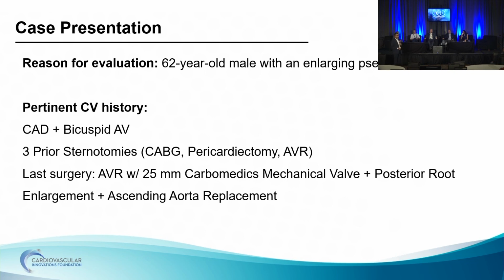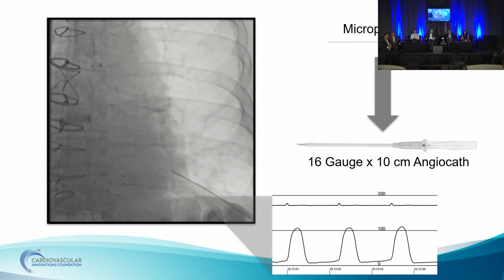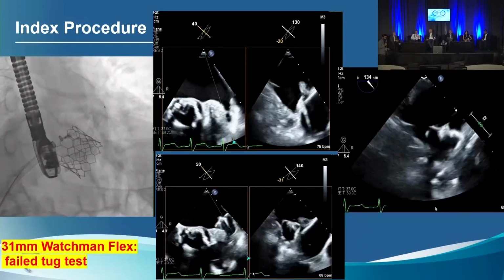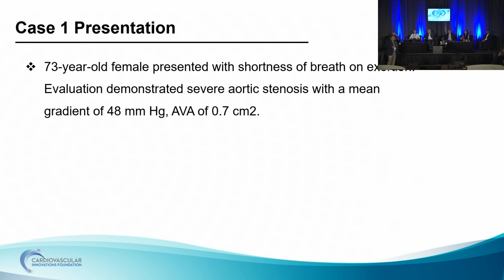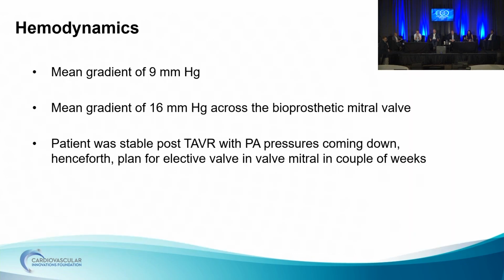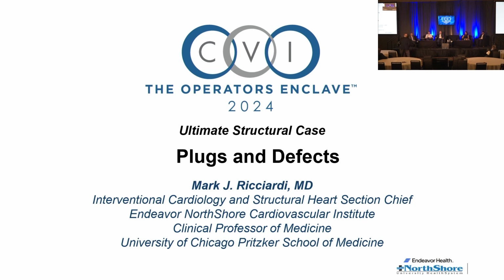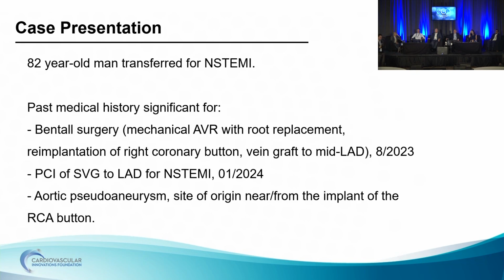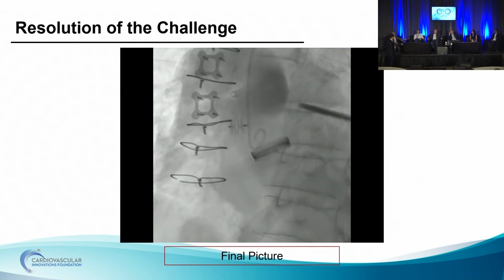Structural S10 - Ultimate Structural Cases - CVI 2024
Moderators: Jason Rogers, MD and Paul Sorajja, MD
Panelists: Abdallah El Sabbagh, MD and Jamie McCabe, MD

Presentations (Click time code to open video in new window to that presentation):
00:00:22 - Ultimate Structural Case (#1): Pseudoaneurysm Closure (Prajwal Reddy, MD)
00:22:45 - Ultimate Structural Case (#2): Rails Are Not Just For Trains (Yashasvi Chugh, MD)
00:35:06 - Ultimate Structural Case (#3): All Roads Lead to Rome (Harsh Golwala, MD)
00:50:53 - Ultimate Structural Case (#4): What and How to Close this Defect? (Wally Omar, MD)
01:02:14 - Ultimate Structural Case (#5): Plugs and Defects (Mark Ricciardi, MD)
01:14:19 - Ultimate Structural Case (#6): Mother of all Structural Challenges (Konstantinos Voudris, MD)